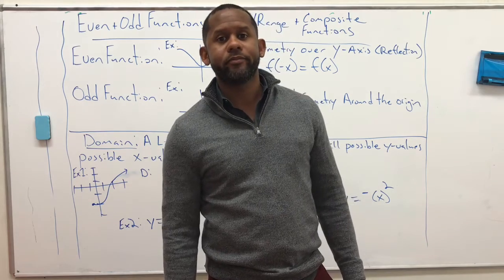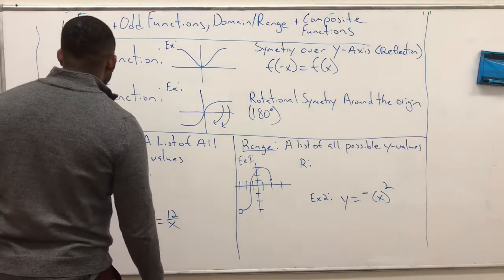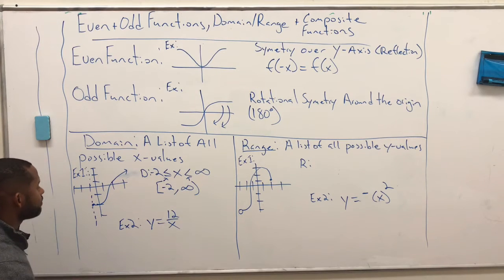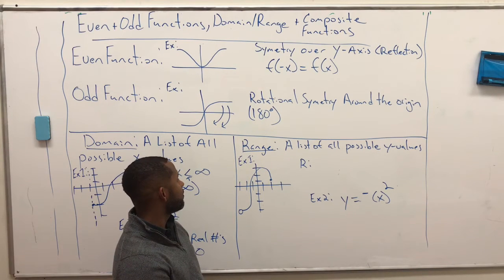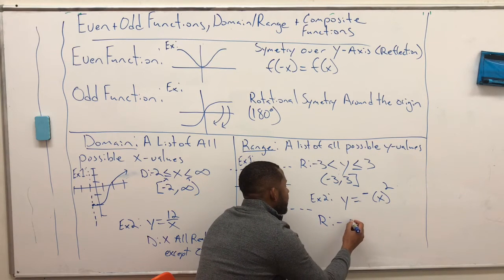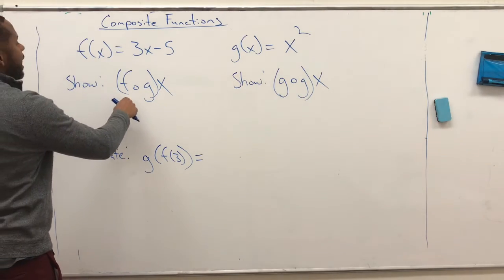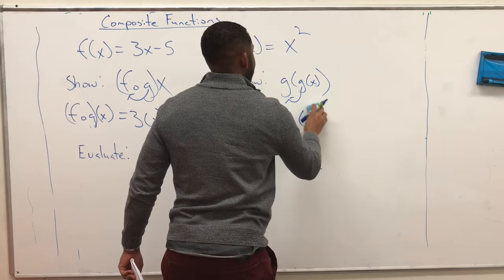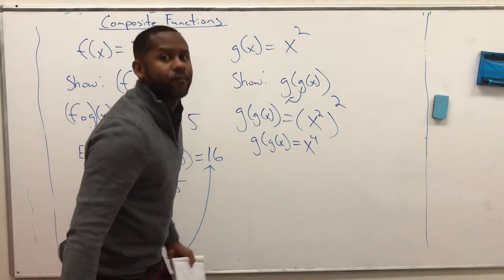Even vs Odd Functions and Review